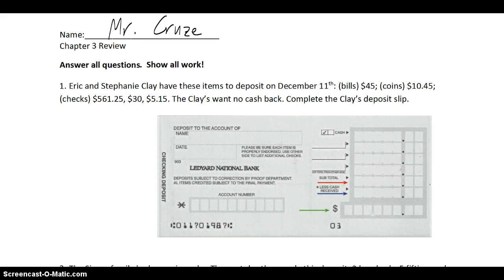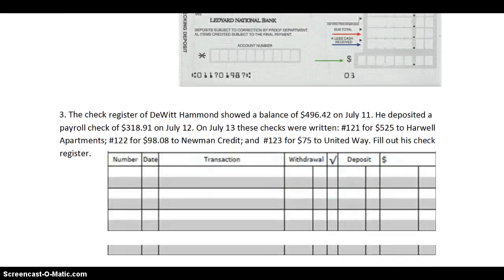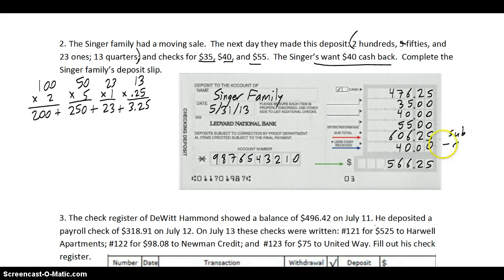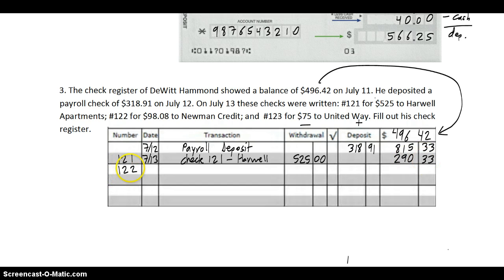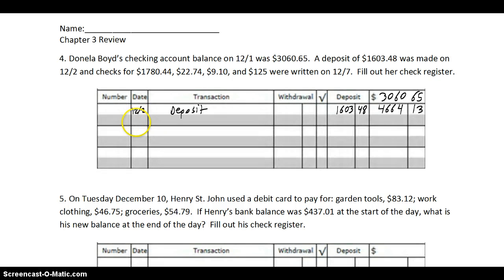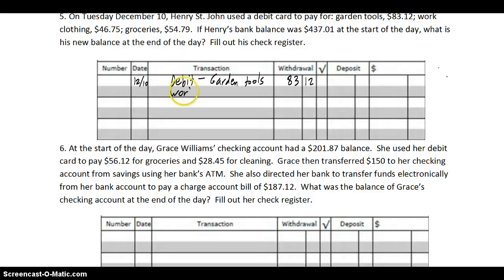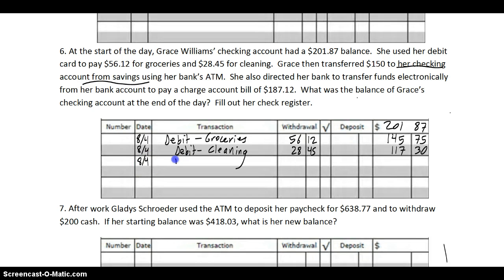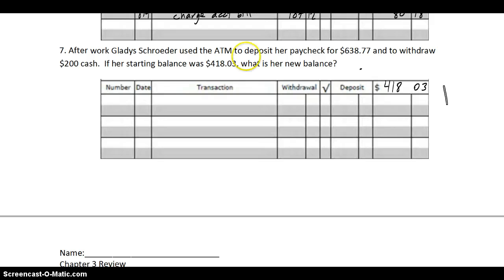Business Math Ch 3 Review Part 1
Mr. Cruze helps you review! That's pretty neat!
#2  2:23
#3  4:08
#4  6:34
#5  8:19
#6  9:44
#7  11:54